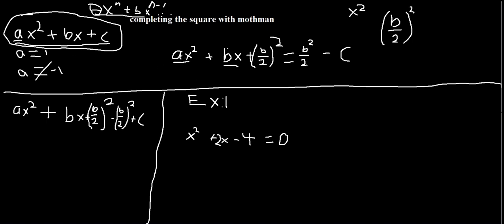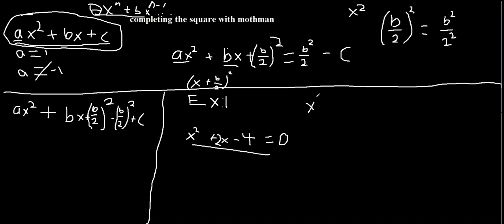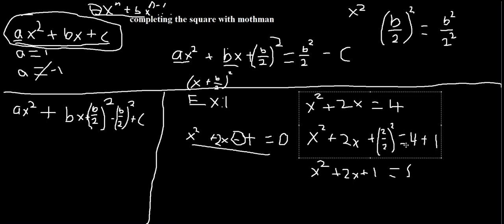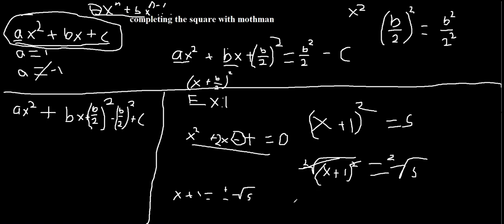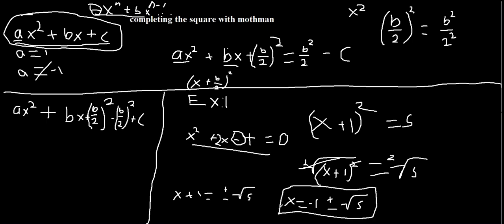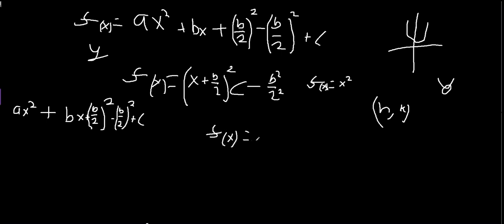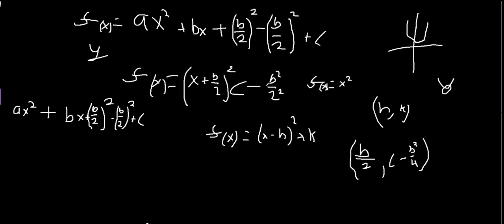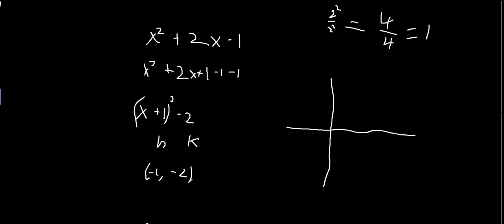completing the square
factoring is hard